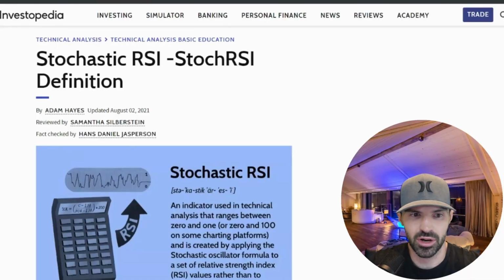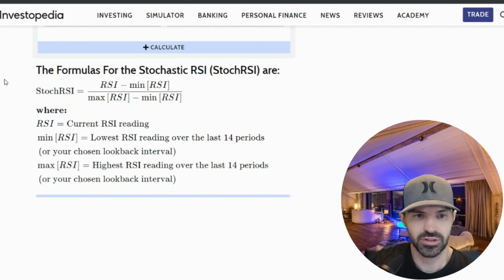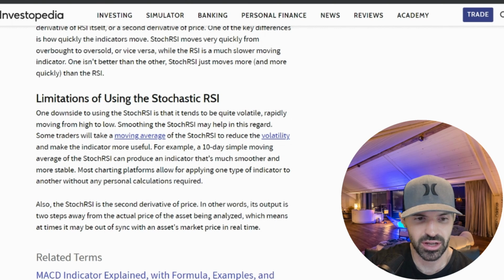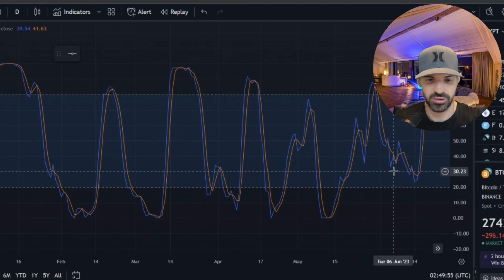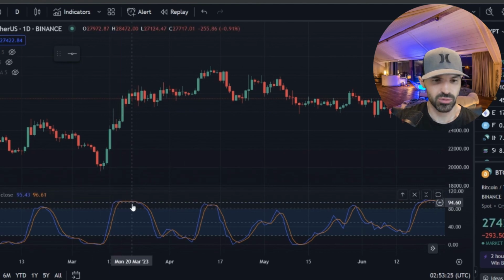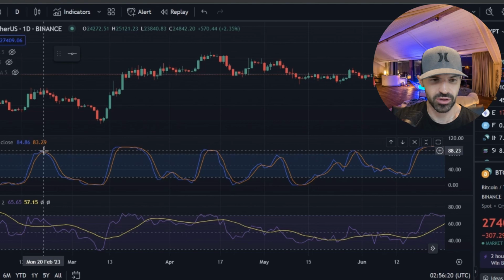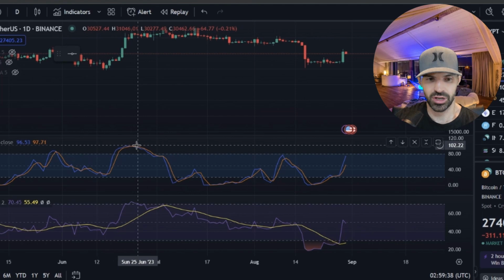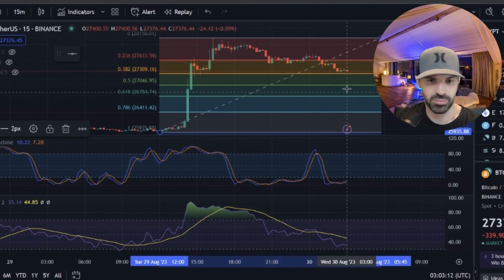How to use the Stochastic RSI (Lesson 8)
In this video i explain how to use the Stoch RSI and the differences over the standard RSI Indicator